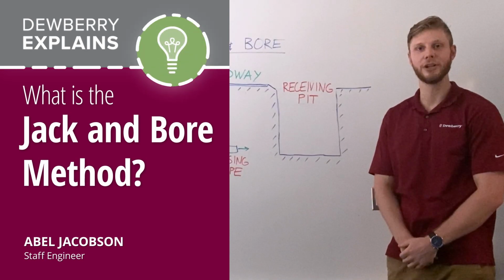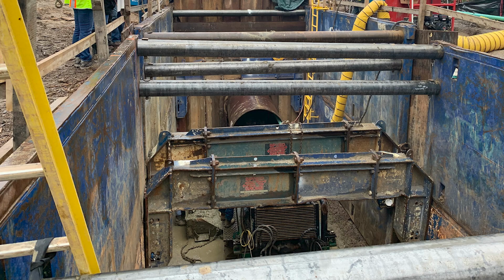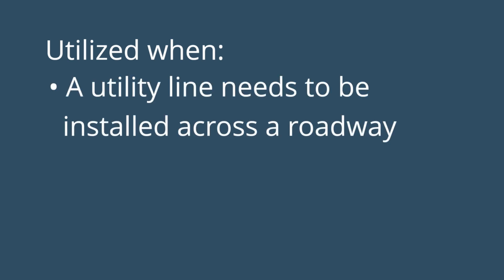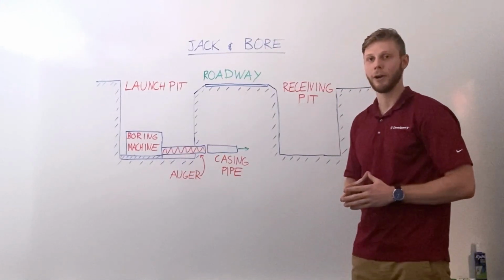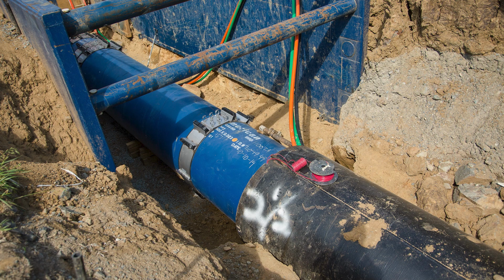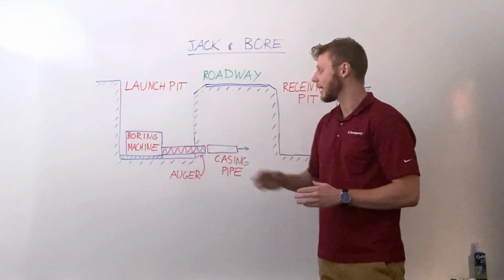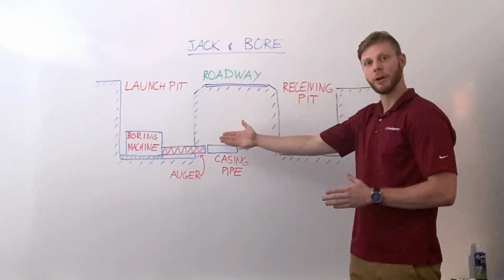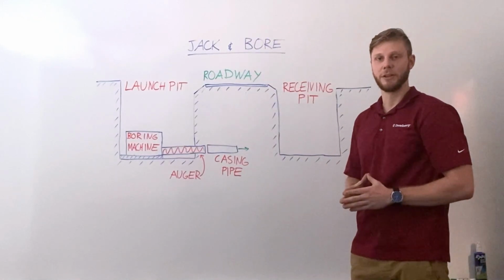What is the Jack and Bore Method?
Staff Engineer Abel Jacobson explains what the jack and bore method is in about 90 seconds.

Hi, my name is Abel. I'm a staff engineer at Dewberry. And today, we're going to talk about the jack and bore utility installation method. So, the jack and bore method is a trenchless utility installation method, in which a boring machine jacks a casing pipe into the earth while an auger simultaneously excavates the earth. So, this method is utilized in applications where a utility line needs to be installed across a roadway, but the roadway needs to remain operational. Since the roadway can't be shut down, traditional open cut installation is off the table, and trenchless techniques, like the jack and bore method, are required. The components of this method are the launch pit and the receiving pit, with the launch pit being the larger of the two, a boring machine, a casing pipe, and an auger screw. The first step in the process involves the contractor excavating the launch pit and the receiving pit. Once the two pits are excavated, the boring machine is lowered into the launch pit and the casing pipe and auger are attached. The boring machine pushes the casing pipe into the earth, while the auger screw simultaneously excavates and extracts the soil. Once the casing pipe is almost all the way into the earth, the auger is retracted and the boring machine pushed back. Another piece of auger is attached, and a new stick of casing pipe is welded to the end of the first stick. This process is repeated with the auger screw continuing to excavate until the casing pipe reaches the receiving pit on the other side of the roadway. Then, all of the machinery is removed, leaving only the casing pipe ready for installation of your new utility.